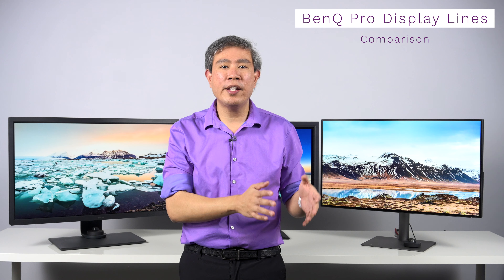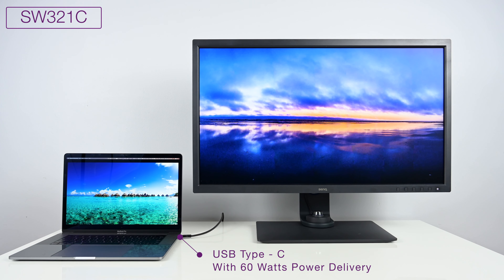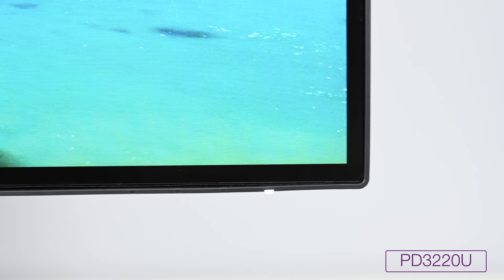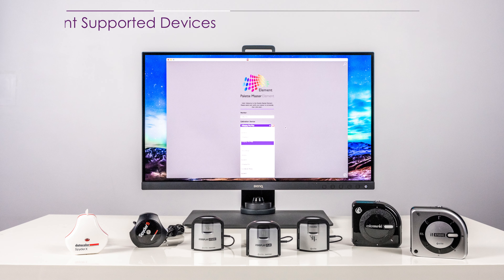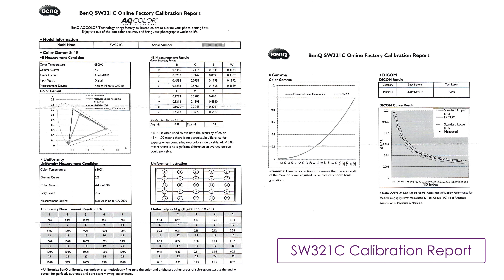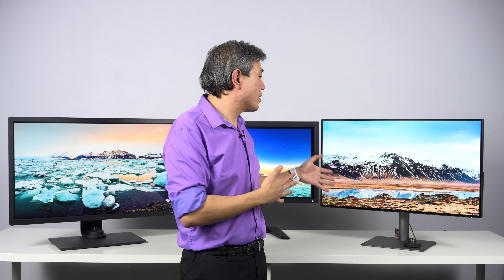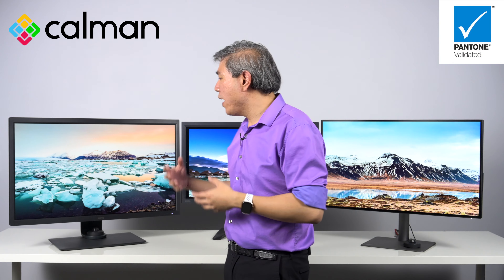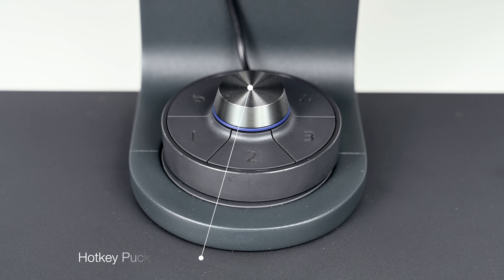BenQ Pro Line Displays, SW, PV, PD, Explained & Compared!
This is the big comparisons between all of BenQ Pro Display Lines, the SW Hardware Calibrated Display for Photographers, PV (Pro Video) Hardware Calibrated Display for Pro Video work and PD (Pro Design) Display for graphic designer, CAD/CAM, animator work. There are many similarity and differences with all of these display lines, this video will walk you though all of them and share with you the following:

1. The specific application and area of creativity each of these display targeted toward.
2. Hardware vs software calibration aspects.
3. Delta E guarantee for each of the line
4. Factory Pre Calibrated Color Mode or Color Space
5. Ergonomic & Design, hotkey puck, shading hood, etc.
6. Support for HDR
7. Video centric features
8. And many more.

Art Suwansang